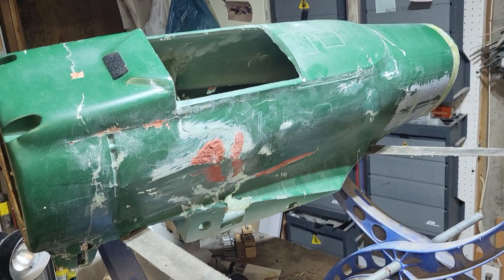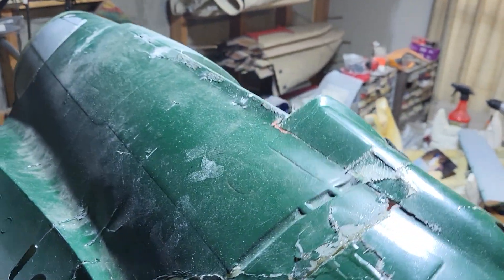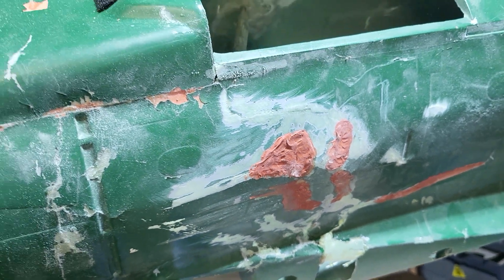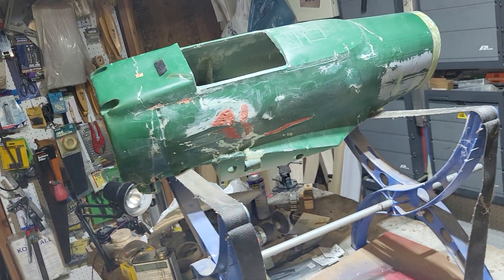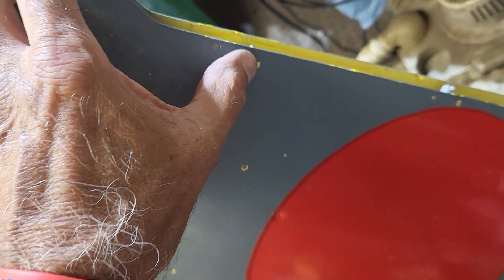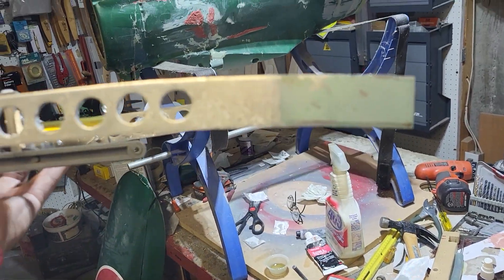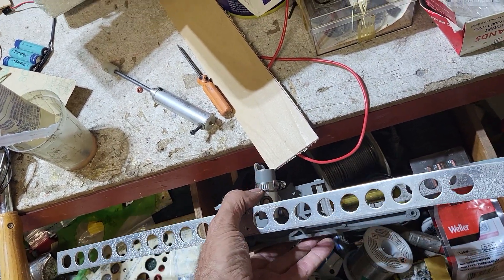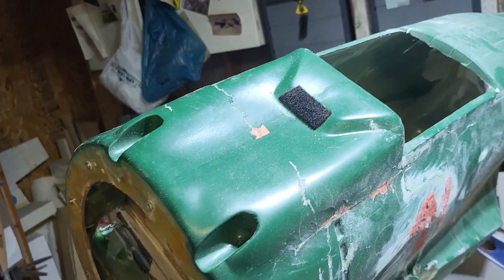Working on crashed Byron Zero again